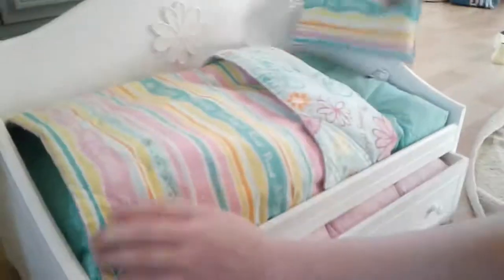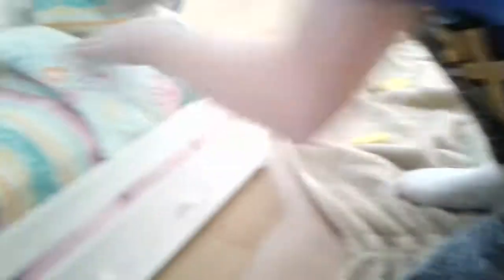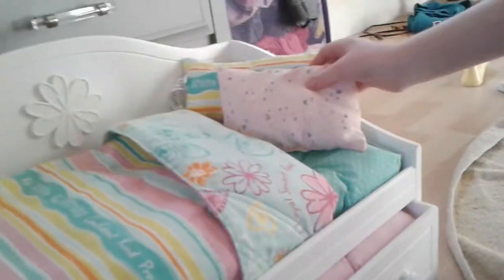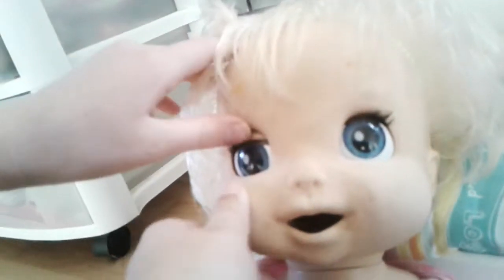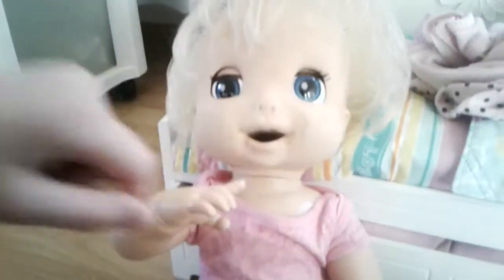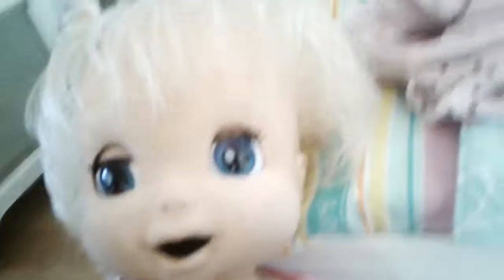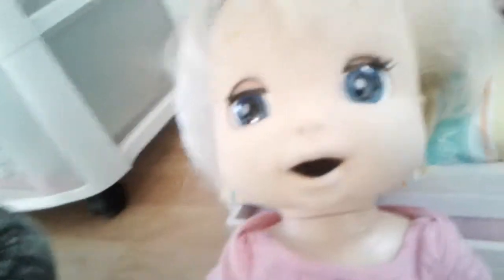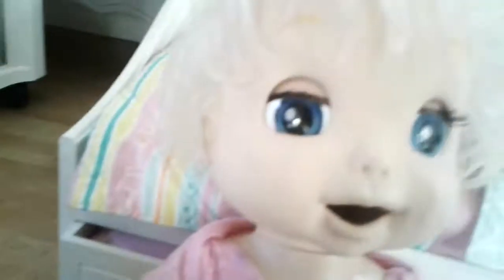Part 2 of fixing the doll!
Making bed and cleaning face